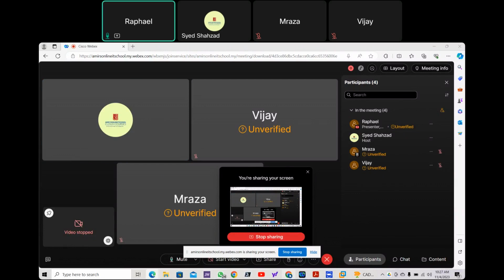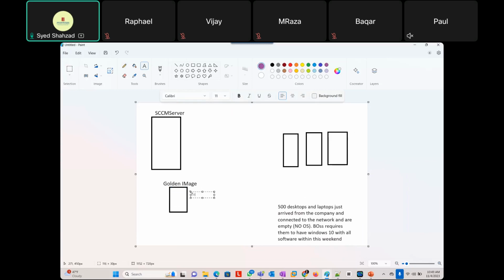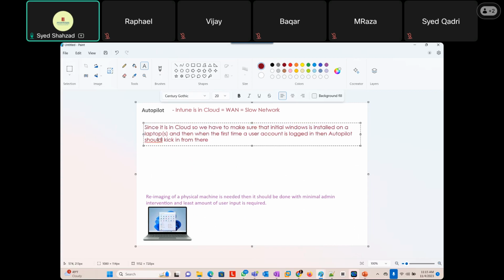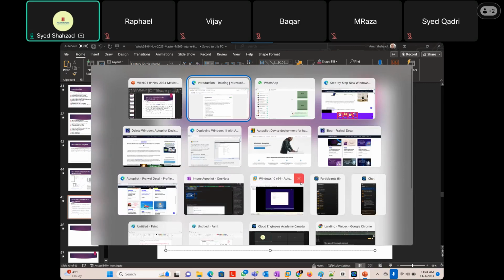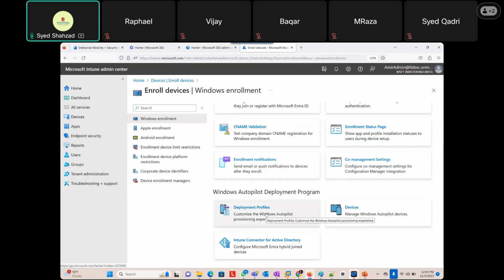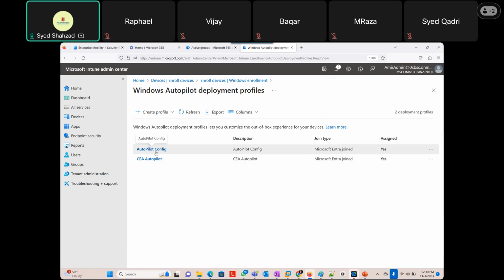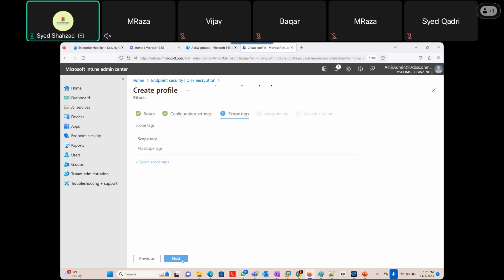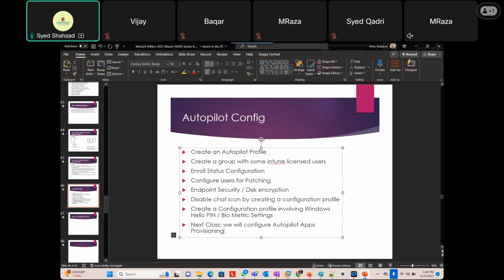Week 24 | 04 Nov 2023| Ms Intune (MDM) Online | How to Configure Intune | Intune Autopilot Part 1